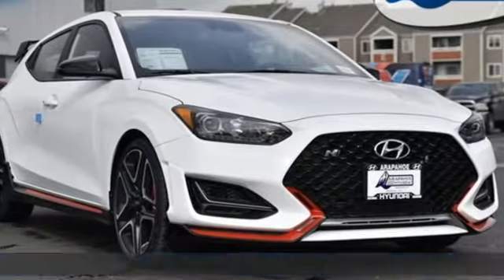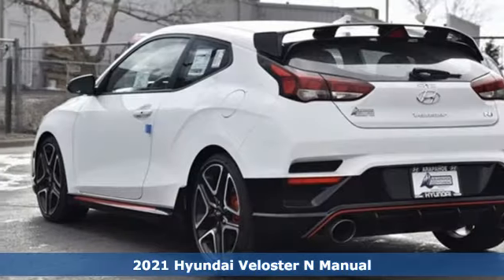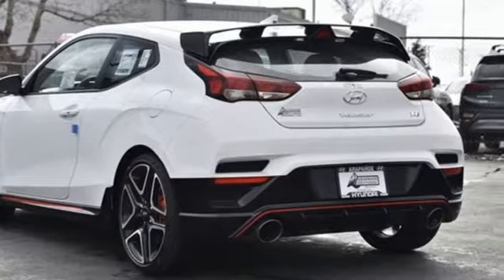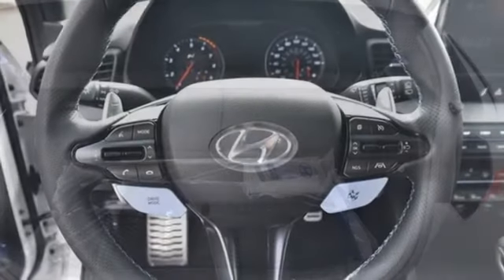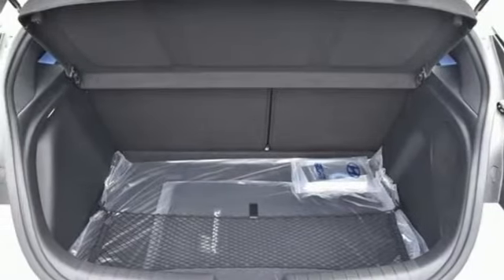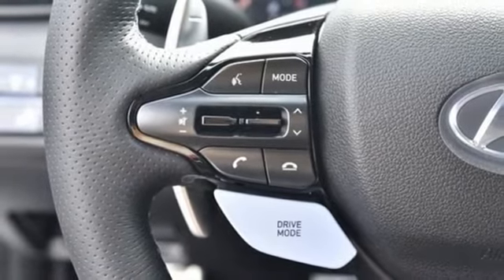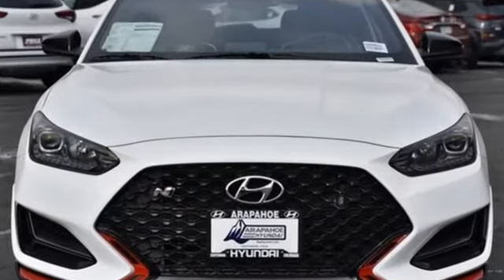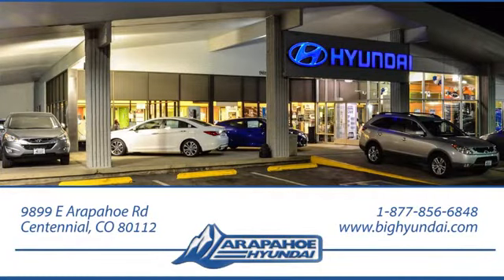New 2021 Hyundai Veloster Denver CO Centennial, CO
Year: 2021
Make: Hyundai
Model: Veloster
Trim: N
Engine: 2.0L Turbocharged
Transmission: 8-Speed
Color: White
Interior: Black
Stock #: S09866
VIN: KMHT36AH9MU009866

Address:
9899 E Arapahoe Rd